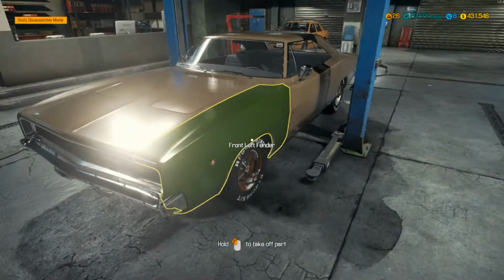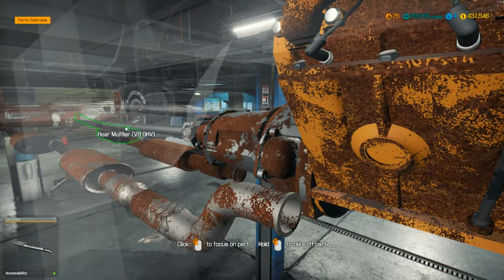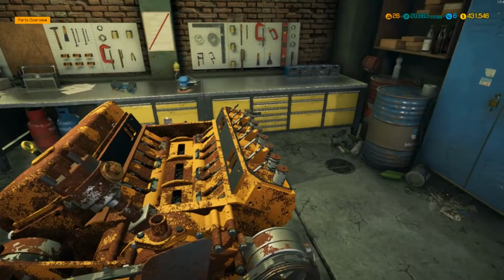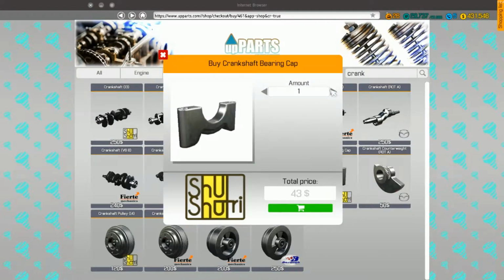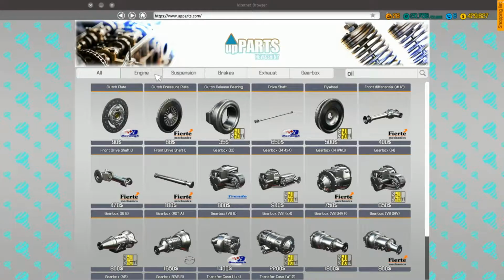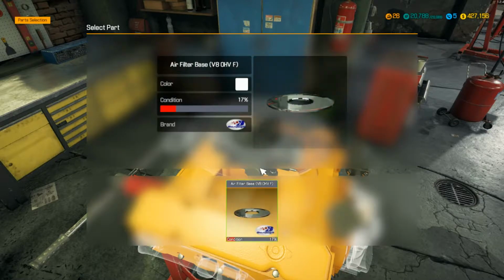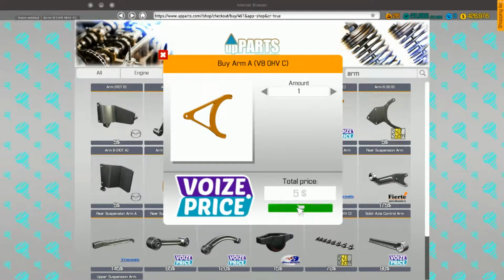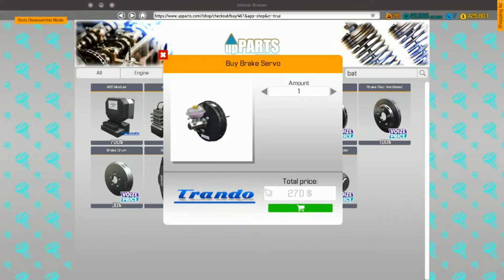Lets play Car Mechanic Simulator 2018 Ep 7 Barn find Dodge Charger part 1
Hi everyone thanks for taking the time and stopping by, today I start working on my Dodge Charger, I hope you enjoy you enjoy my adventure.